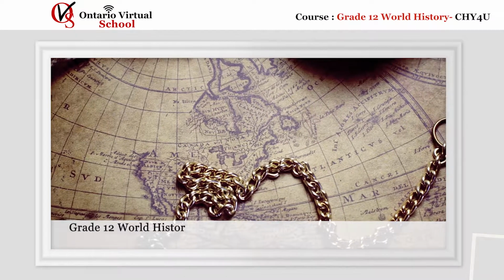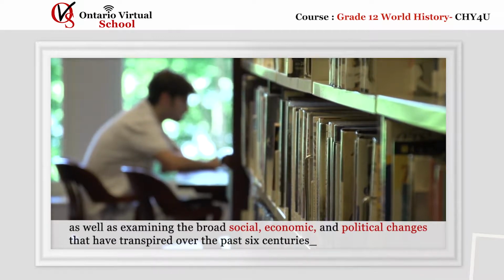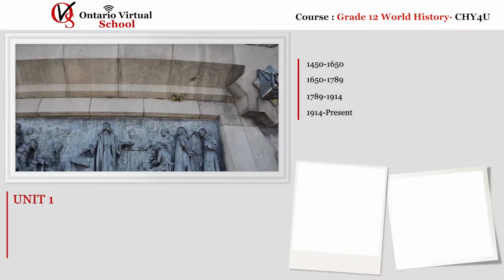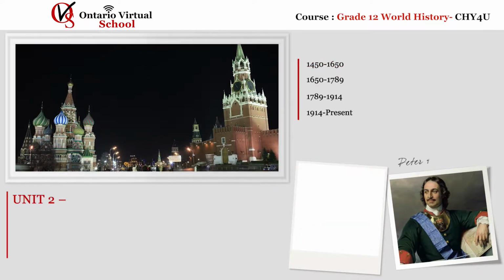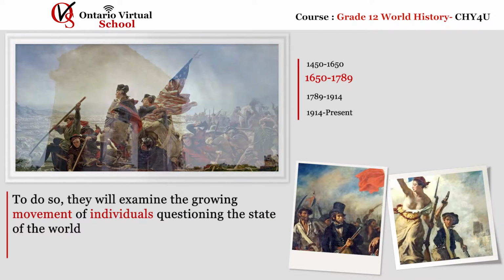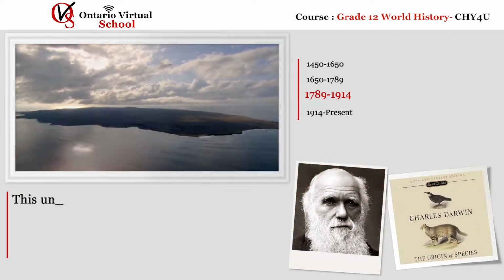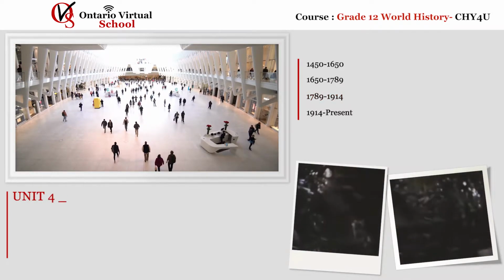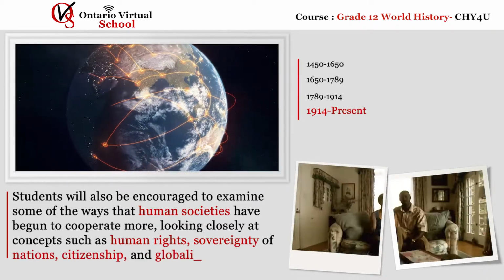Grade 12 World History– CHY4U - Course outline - Course description - Ontario Virtual School OVS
Ontario Virtual School